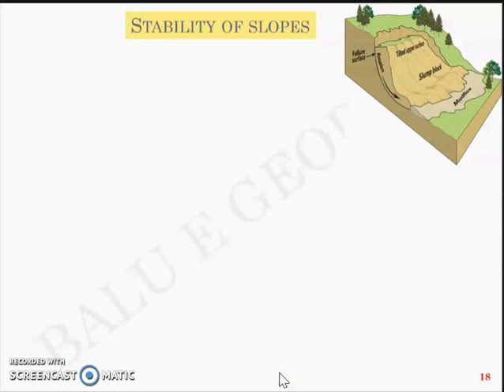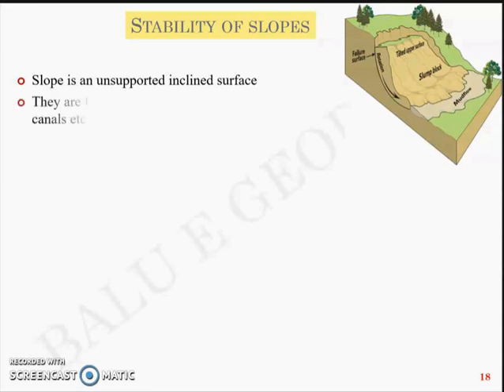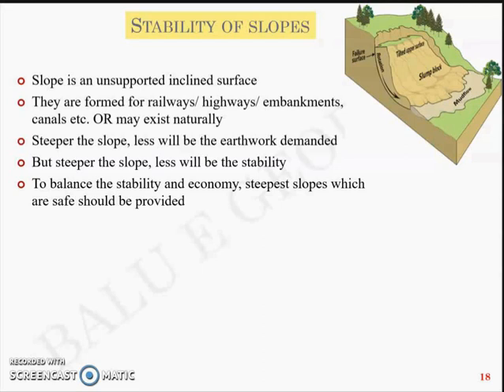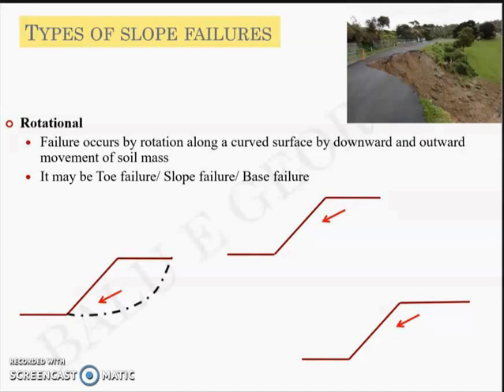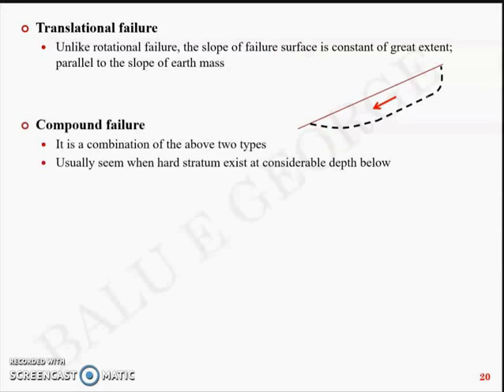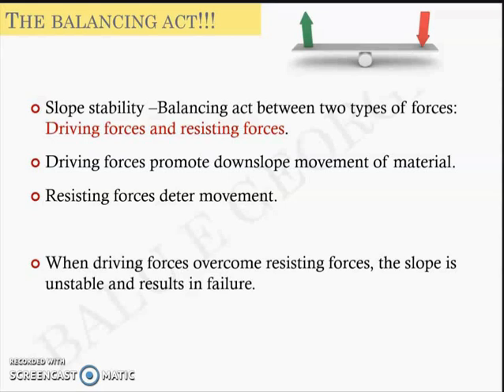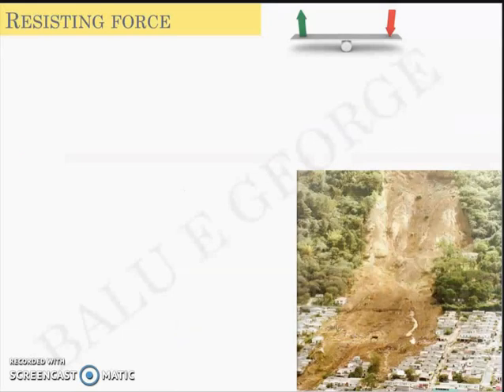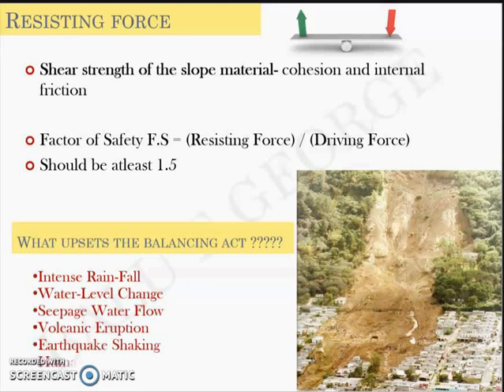Part 4, Module 6, Slope stability, Geotechnical Engineering 1, KTU Syllabus